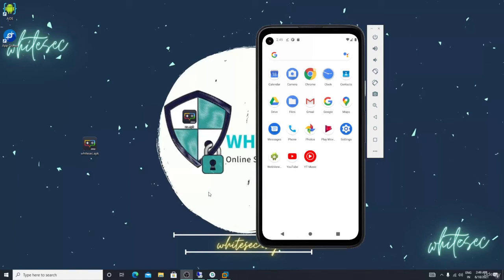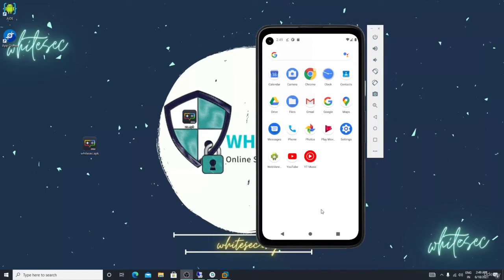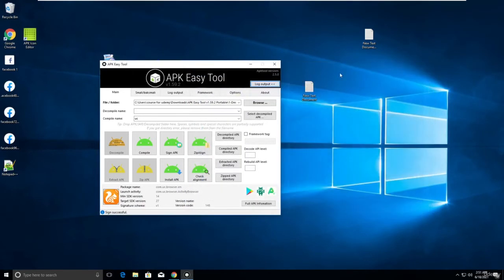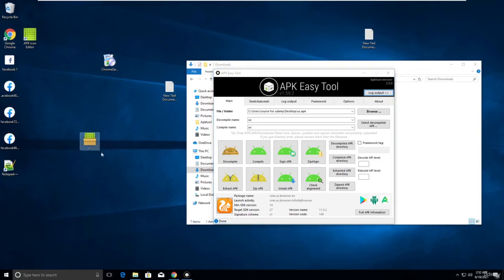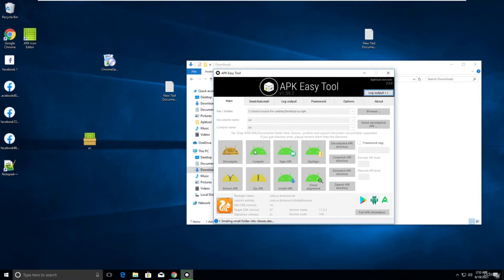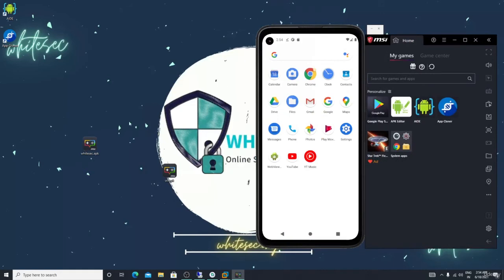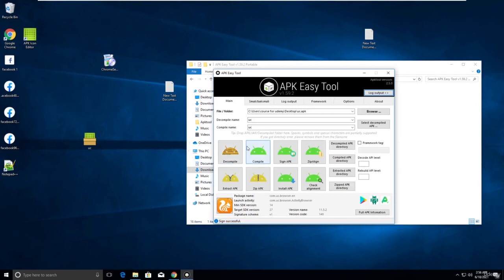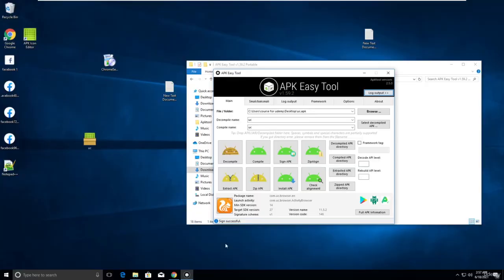Bypassing Play Protect